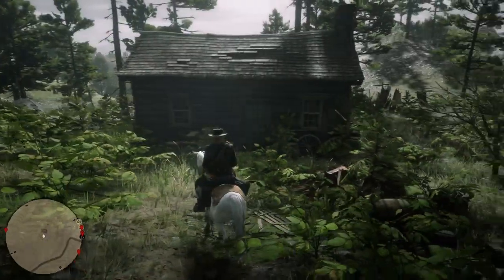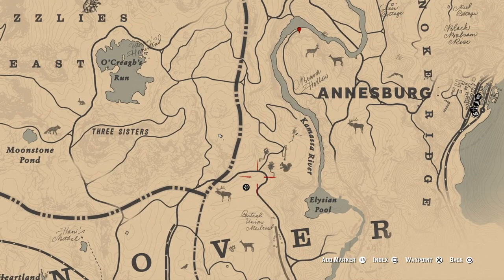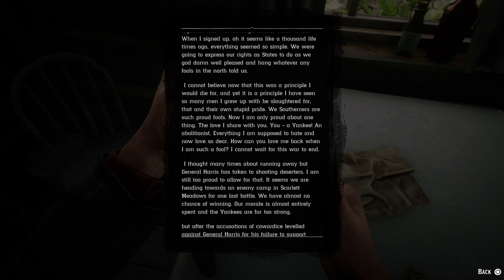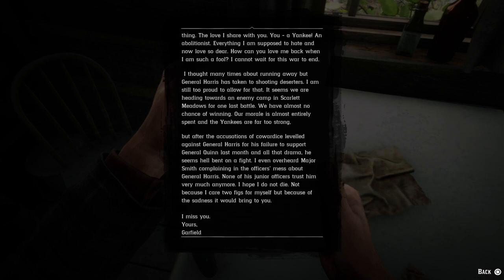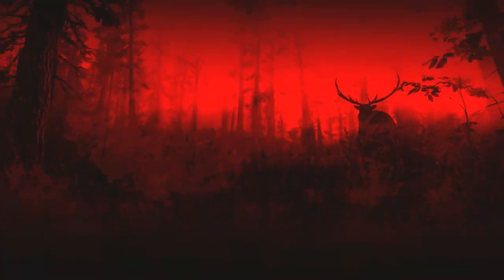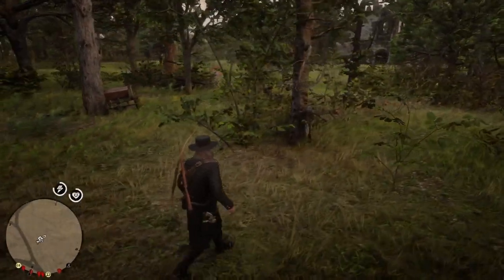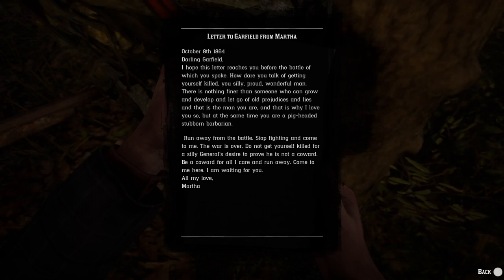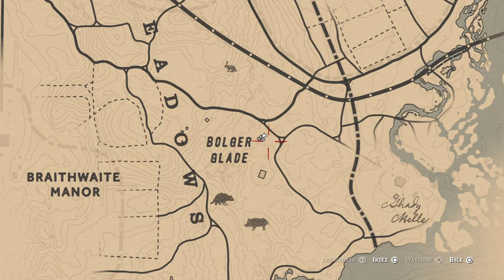Red Dead Redemption 2 - Martha Swain Mystery Solved: Garfield Found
Welcome to Red Dead Redemption 2

Upon visiting Martha Swain's Homestead, you come across a corpse and letter from Garfield. But it doesn't actually say what happened to him. Now the Mystery is Finally Solved.

Red Dead 2